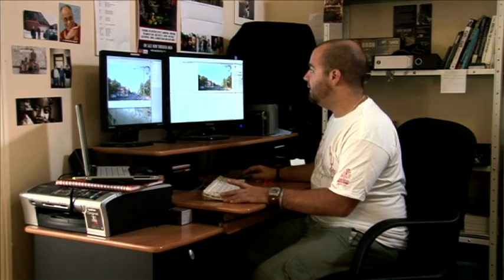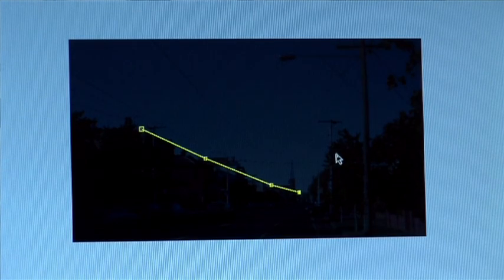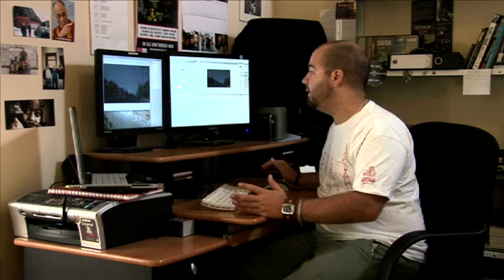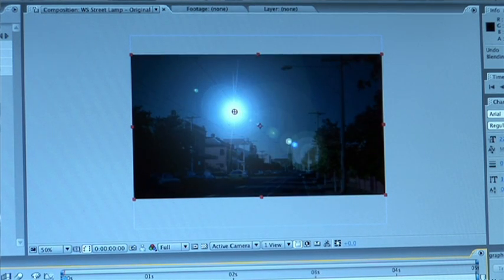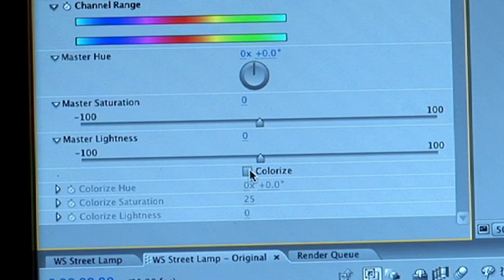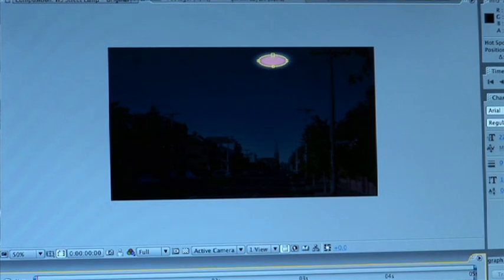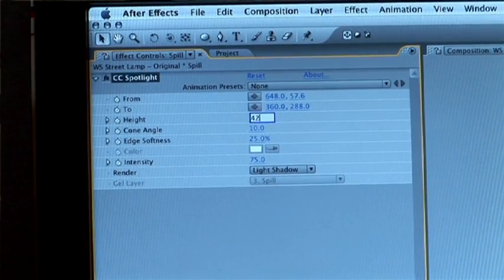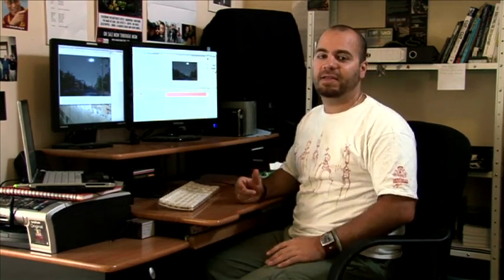Day For Night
Nick takes a photo of a streetscape during the day and turns it into a night scene in Adobe After Effects